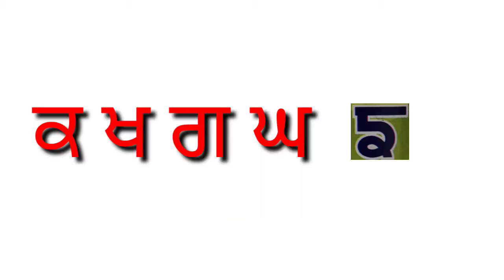Learn Punjabi through English online anywhere in the World Part 2